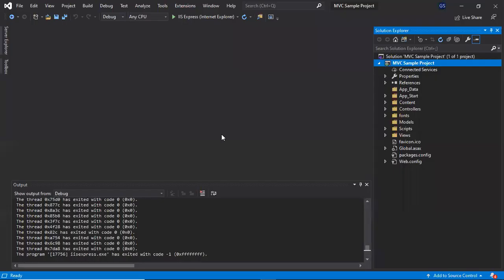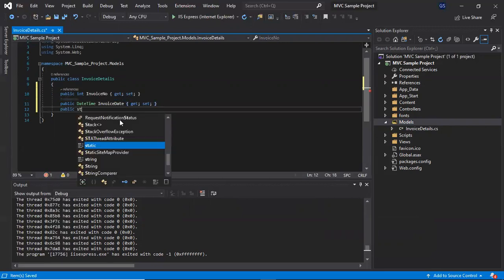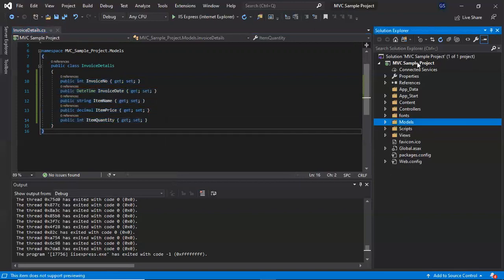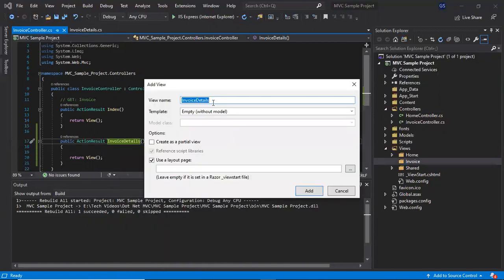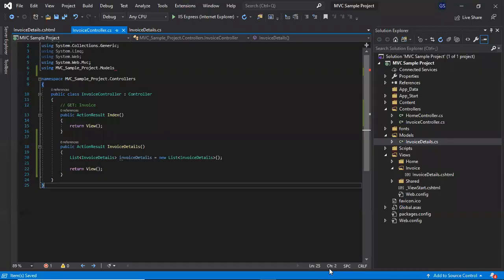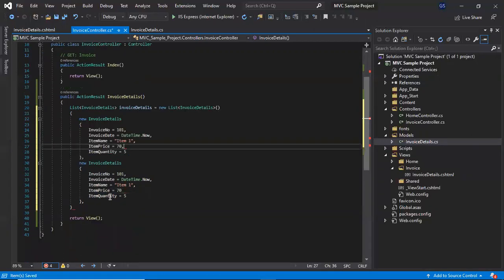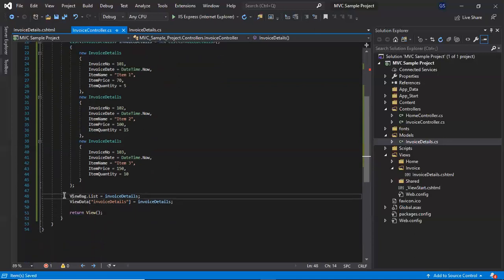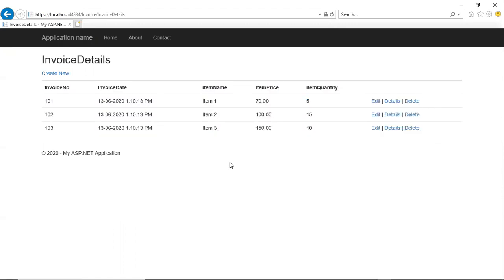ASP.NET MVC Pass list to view from controller